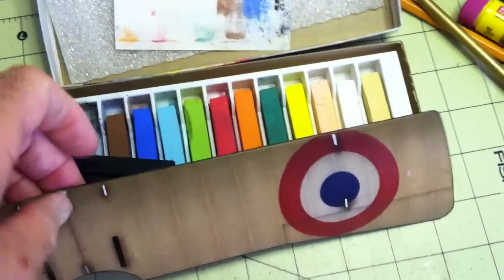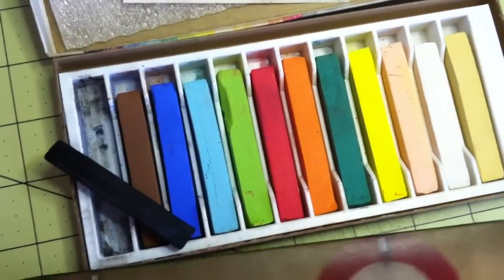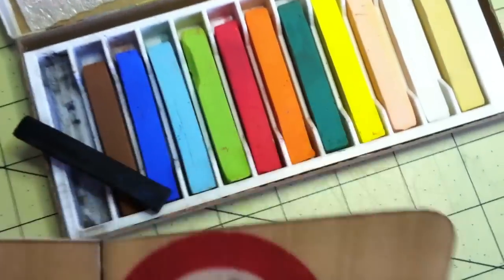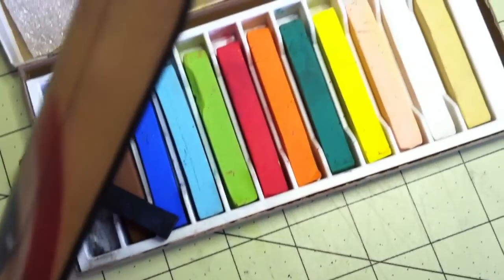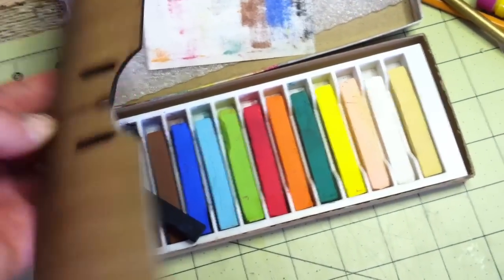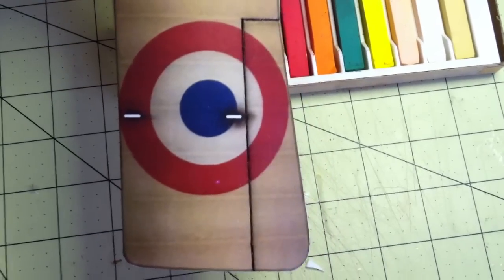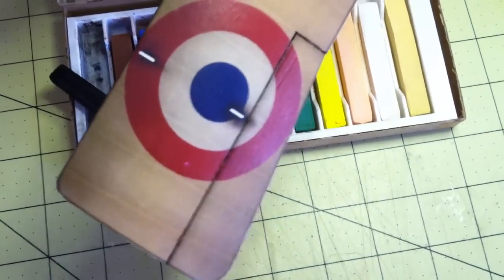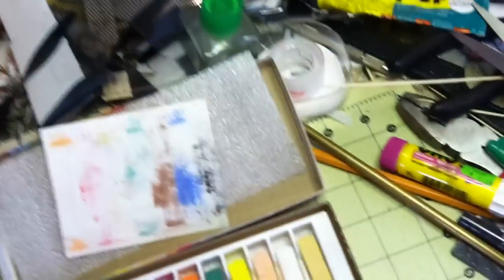NP 11 Main Wing 5 Finishing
Converting a paper model to a foam (Depron) radio control aircraft. for build log. This series of five videos covers preparing the main wing.